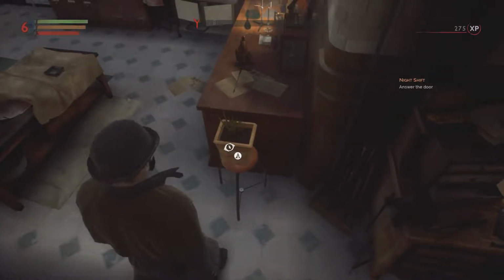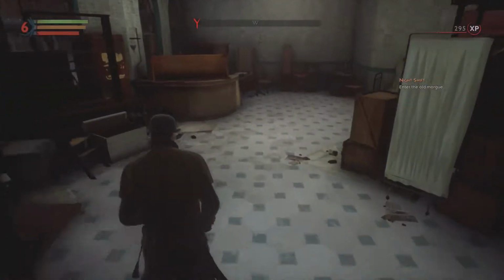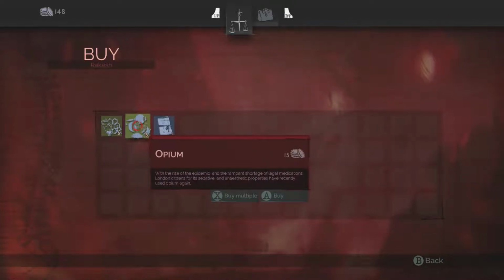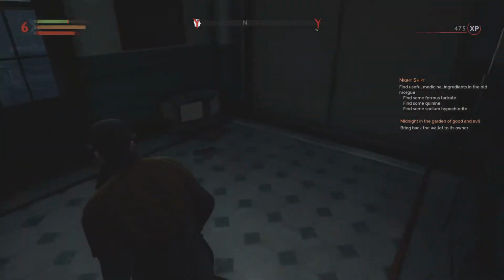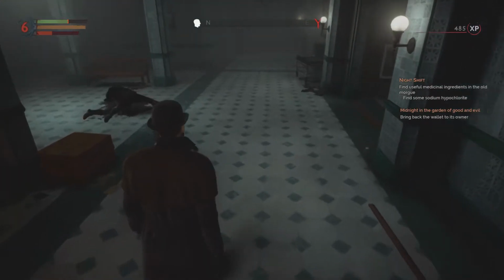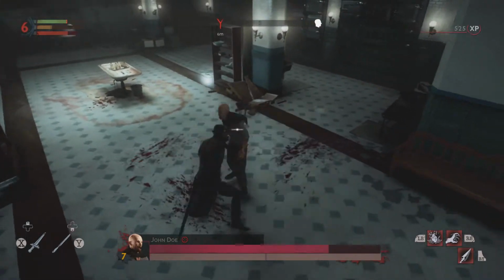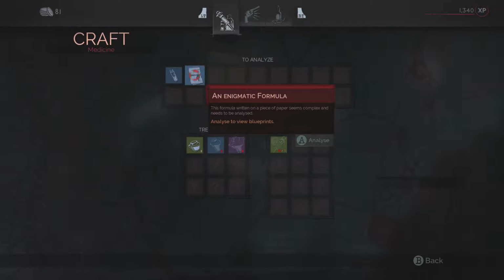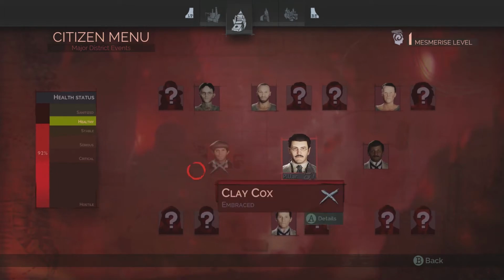Vampyr Lets Play Xbox! E4 The Mourge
Welcome back to Vampry on the xbox one! today we explore the hospital and dive into the mourge to find antiseptics.. but thats not all we find..